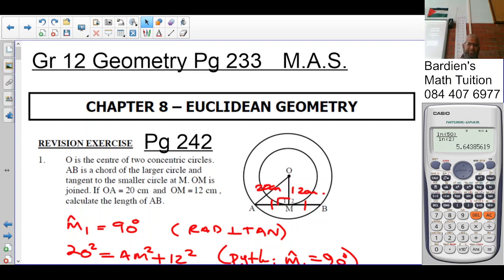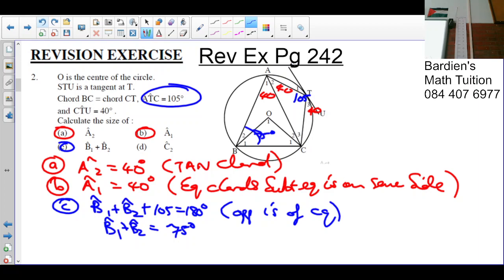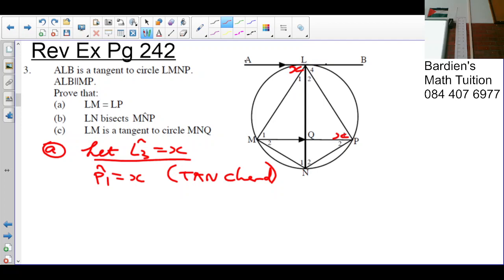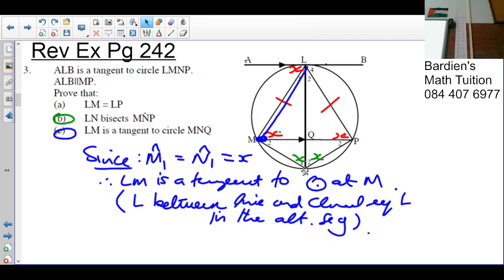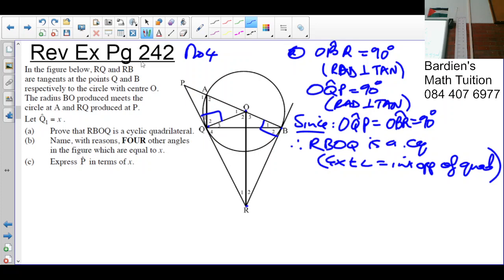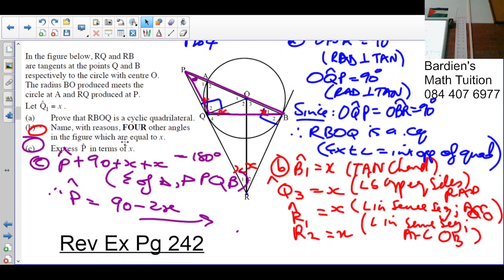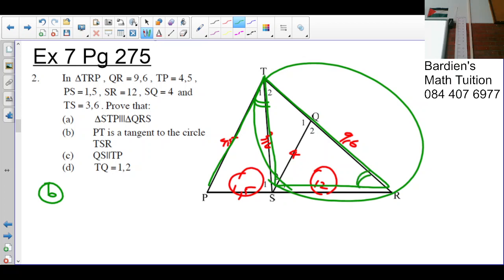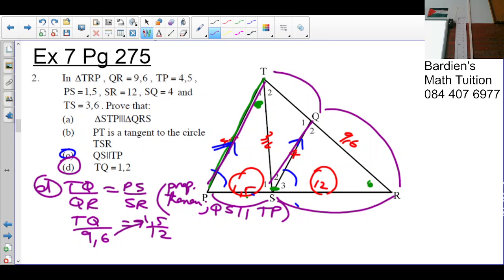Gr 12 Euclidean Geometry L11 Rev Ex P2 Ex 7 P2 (Gr 11 Euclidean geometry & Using sides SIMILARITYP2)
Revision Exercise Grade 11 EUCLIDEAN GEOMETRY Part 2
Ex 5 PART 3 Ex 7 PART 2 (Gr 11 Euclidean geometry Revision Using sides P2)